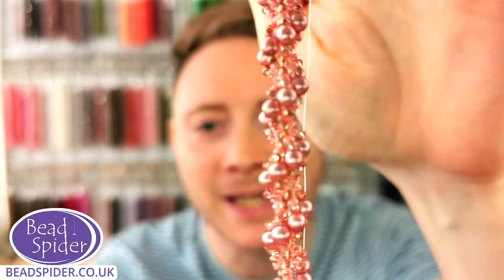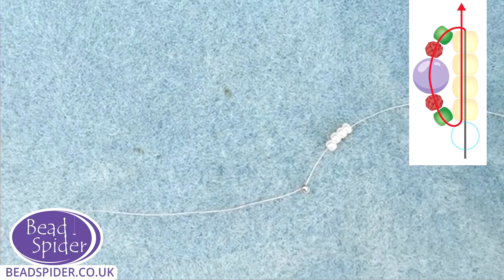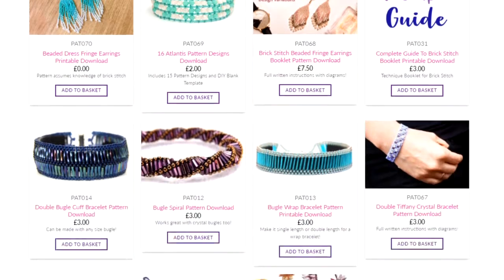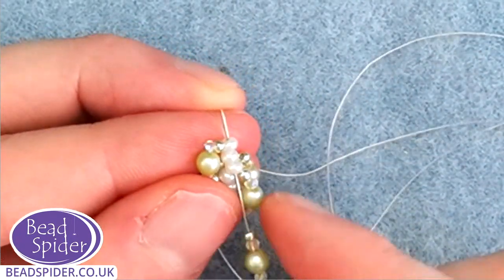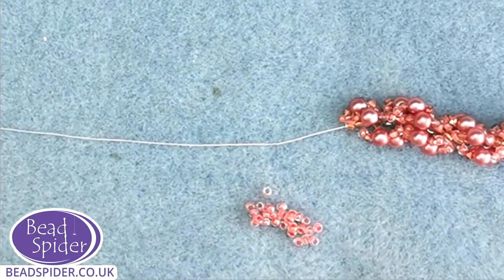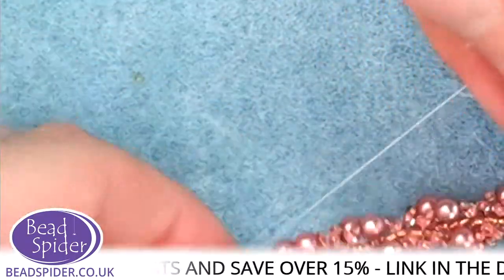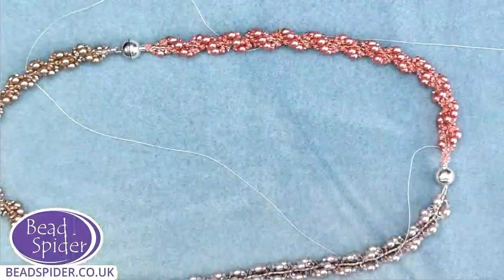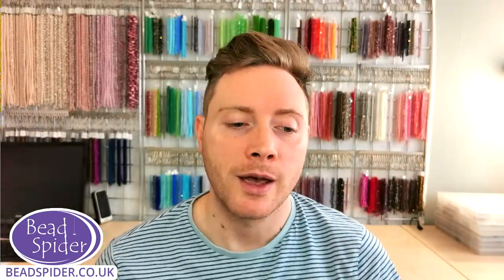How To Make a Twisted Spiral Crystal Bracelet | Bead Spider Live Tutorial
LIVE TUTORIAL: Twist the night away with the Crystal Cascade Twisted Spiral Bracelet. Made with a helix of stunning Preciosa Pearls, our exclusive micro-crystals and sleek seed beads, this bracelet is a show stopper!

Get featured on the show by emailing us a picture of what you have been making recently: